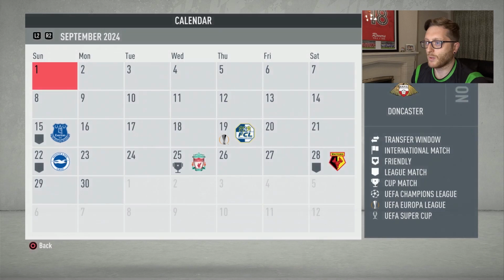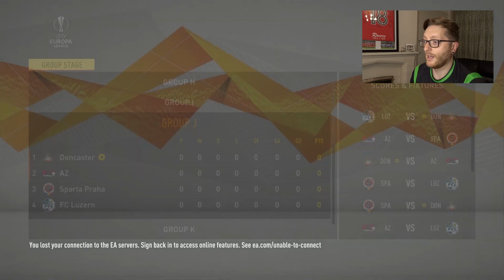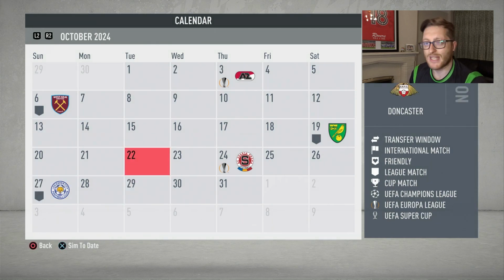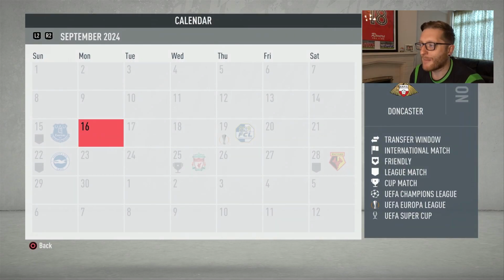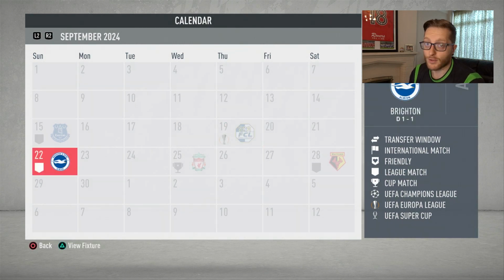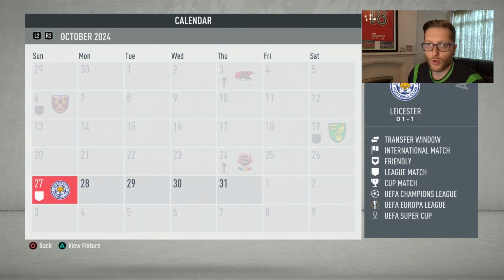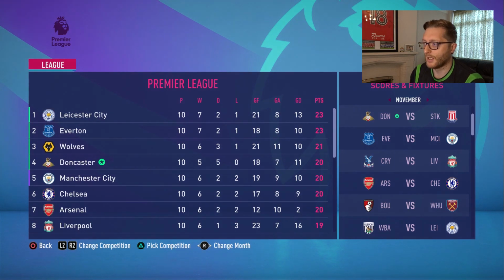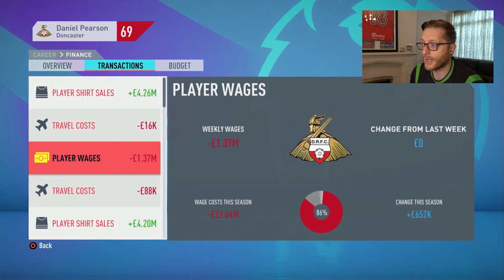Fifa20 - Career Mode - Doncaster Rovers - Season 6 Episode 2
Hey guys,

Welcome to season 6 of the FIFA 20 Career mode with Doncaster Rovers. Lets see where we can get to and what we can achieve this season. In this episode we see our first European night.

If you have enjoyed this video please smash the like button, leave a comment below, share the video to help the content get out their and if you haven't already please subscribe. It really does mean a lot.